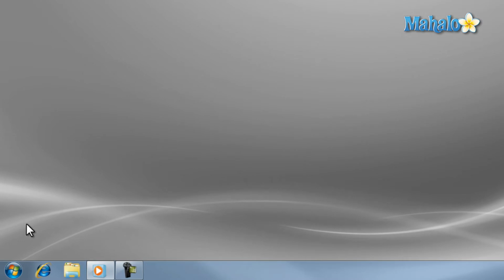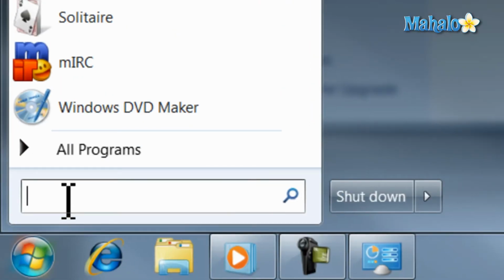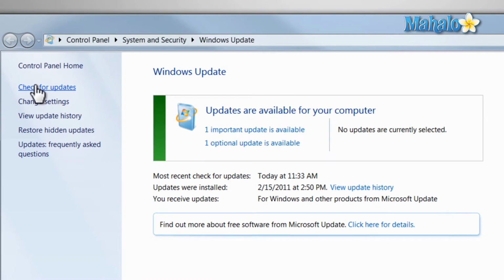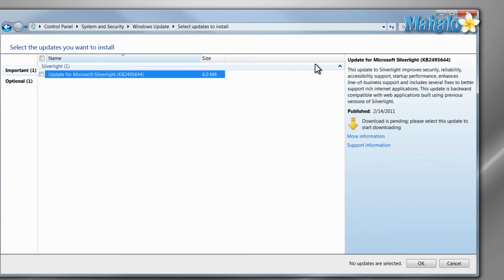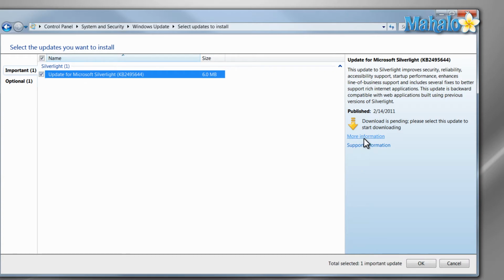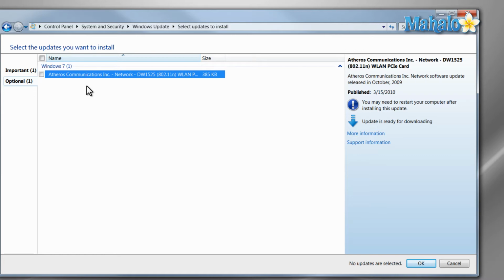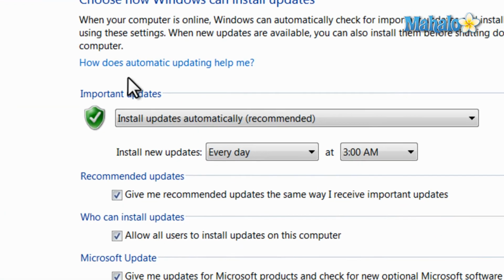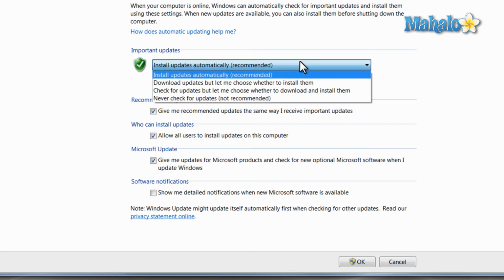Learn Windows 7 - Windows Update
During this tutorial Mahalo's Windows expert, Sean Hewitt, shows you how to update your Windows 7 computer.  In this lesson he also describes why Windows Update is important to have.